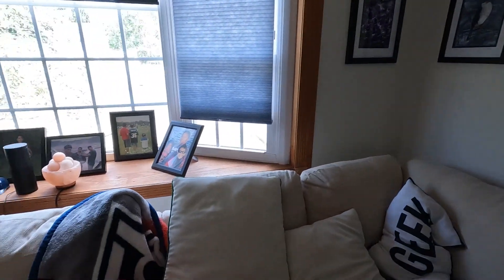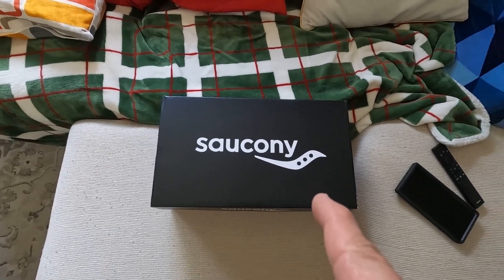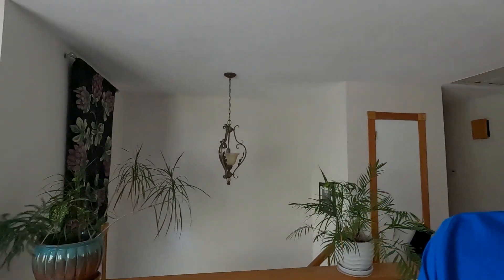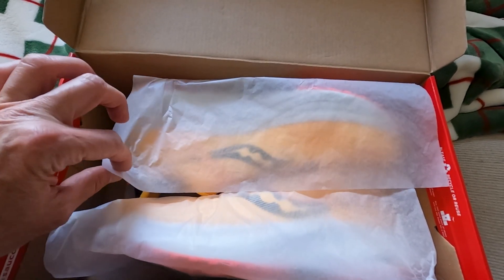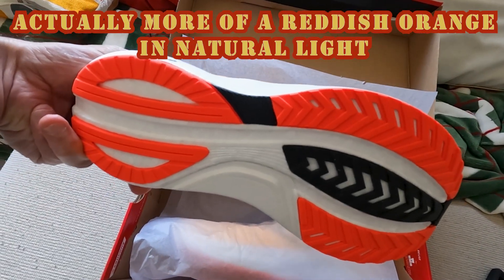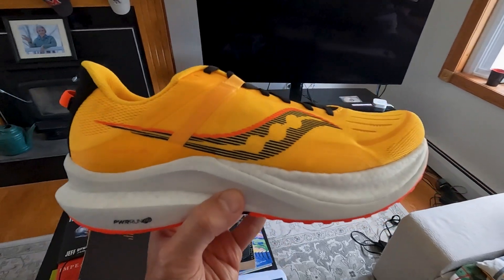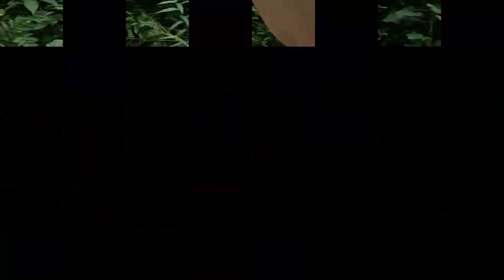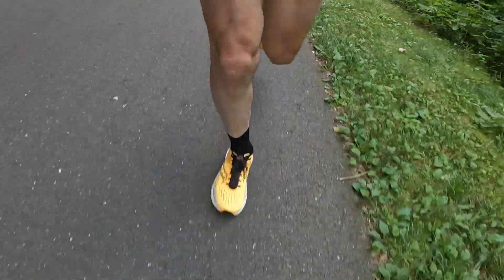SAUCONY TEMPUS FIRST IMPRESSIONS STABILITY SHOE REVIEW - THE BEST STABILITY SHOE YET!???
My First Impressions Review of the all-new Saucony Tempus stability daily trainer!! Check it out to see if Saucony has raised the bar for stability running shoes!
00:00 Opening
00:22 Unboxing
04:05 Slide Show
04:29 Intro
05:05 On the Trail
08:23 Review Opening
08:39 Specifications
10:28 Upper
16:45 Midsole
18:37 Stability
22:38 Outsole
24:26 Rating & Summary
25:32 Closing